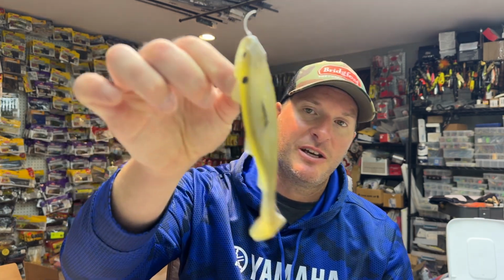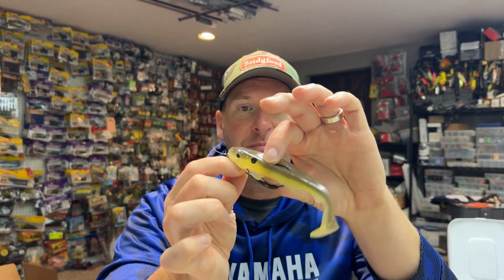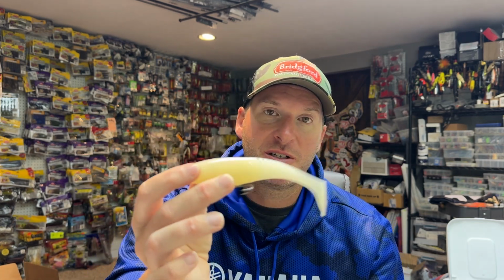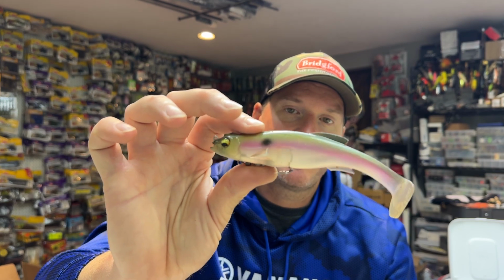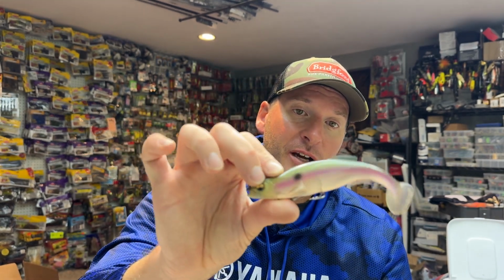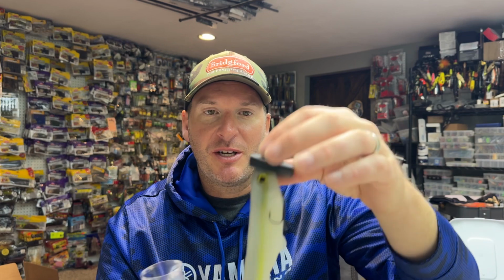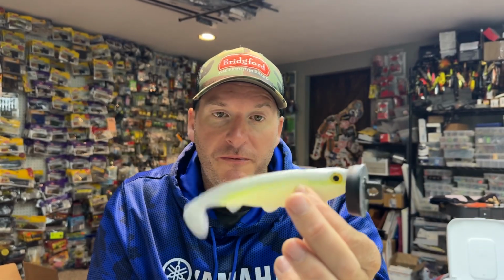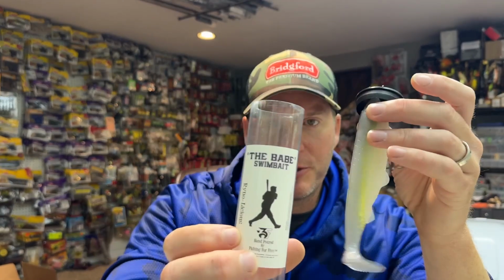These Swimbaits Are Fall Fish Magnets!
2) Share my videos on your social media platforms!
4) If you enjoy the content and want to see more of it.  Consider donating to the channel to show your support for future video creation.  Very much appreciated!